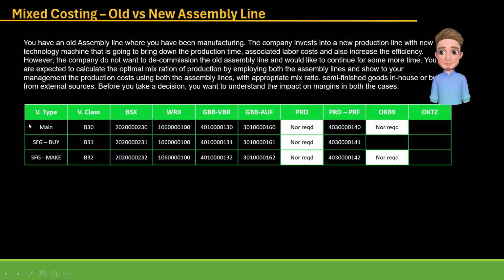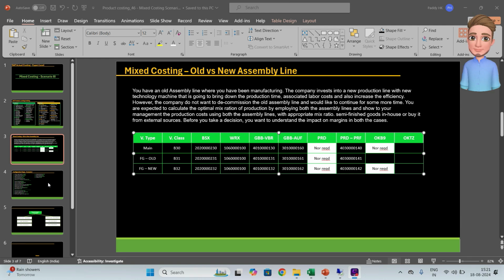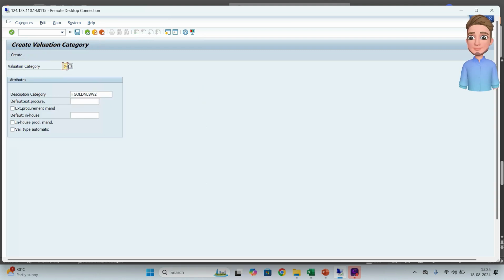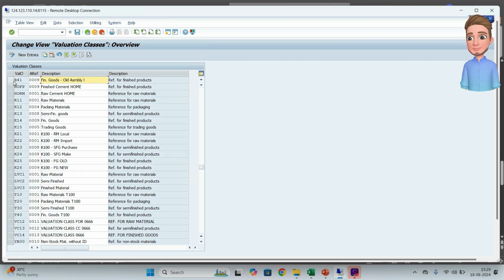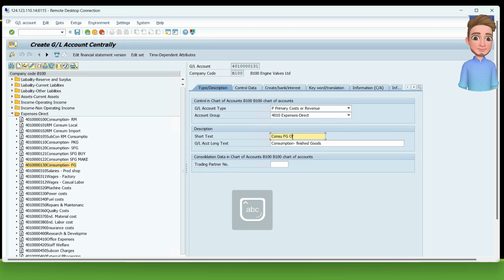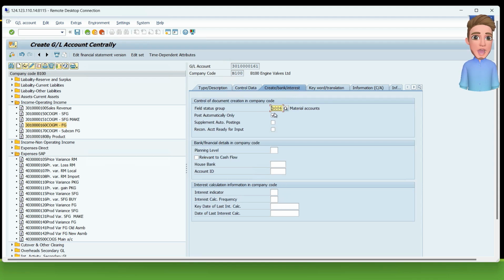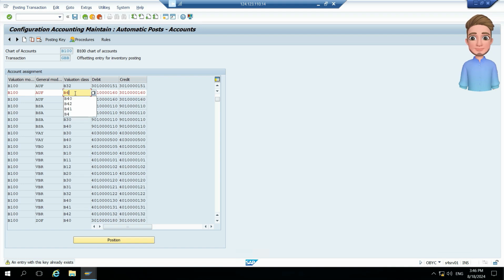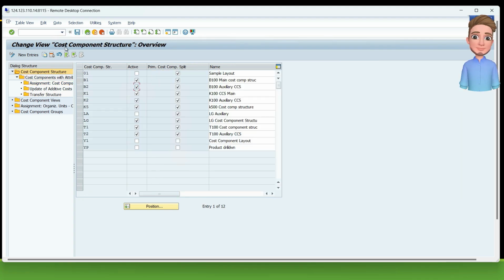Product costing 46 Mixed Costing Scen III Part A